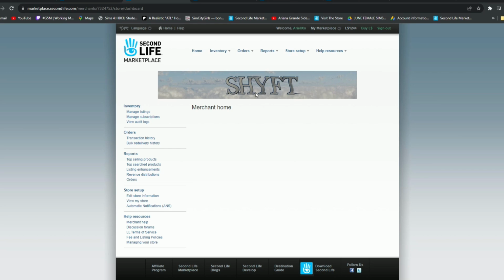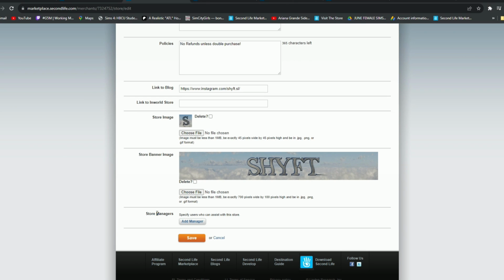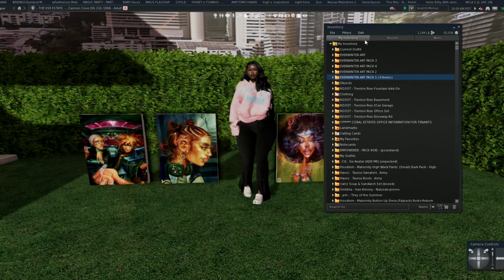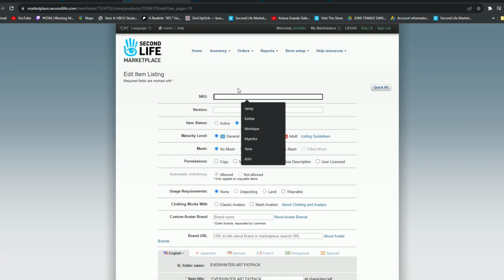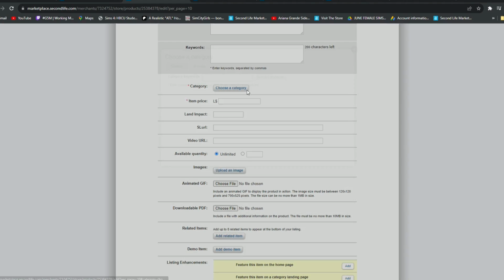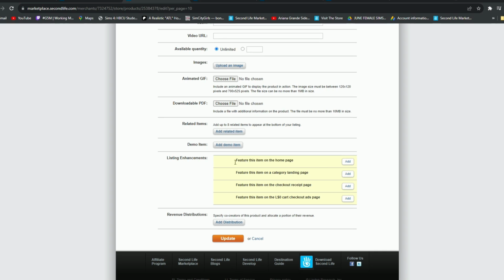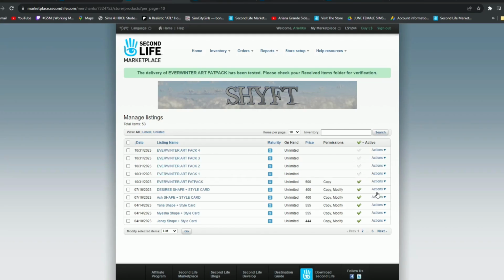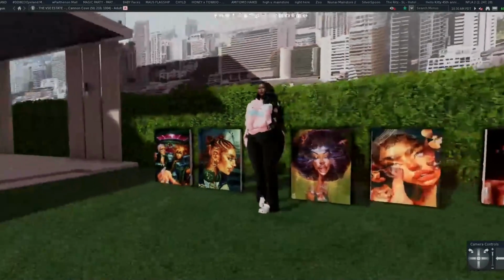How To Set Up Your Marketplace | Second Life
Hi babes i hope this was helpful please let me know if i missed anything!

If ya wanna Help a College student out :)

♡FAQS
Age: 23
Editor:Wondershare Filmora
Computer: Skytech Blaze 2